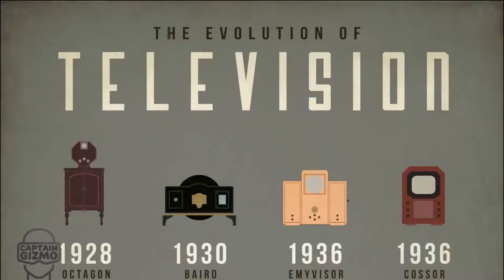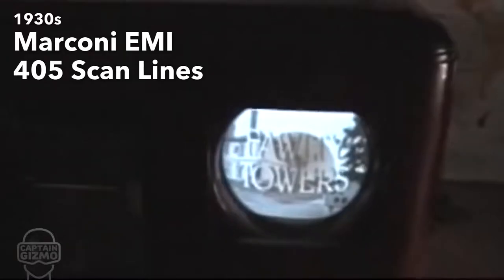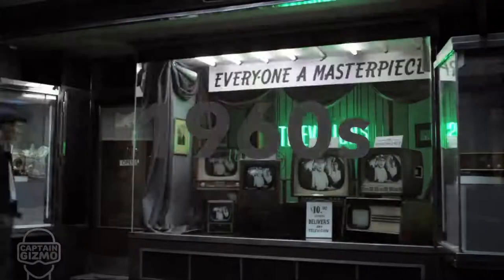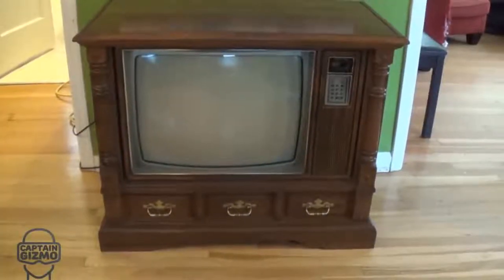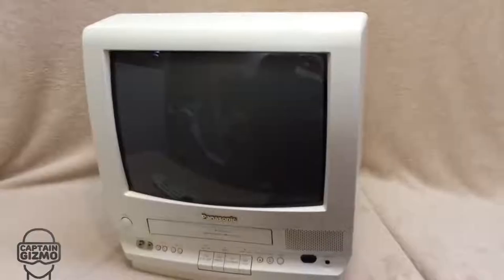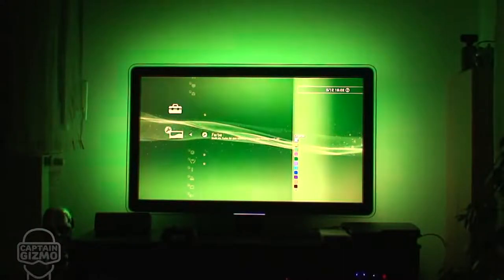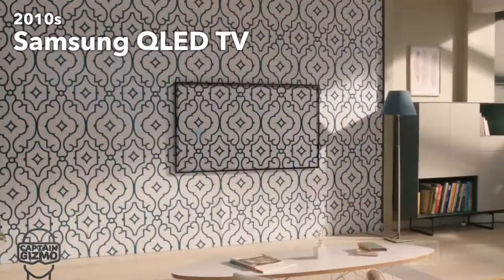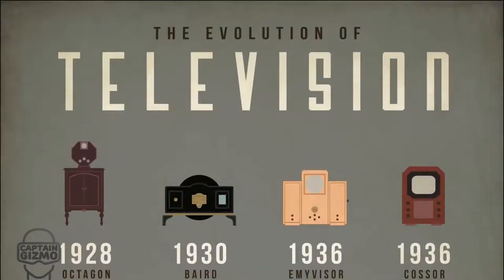Evolution of television 1920-2022